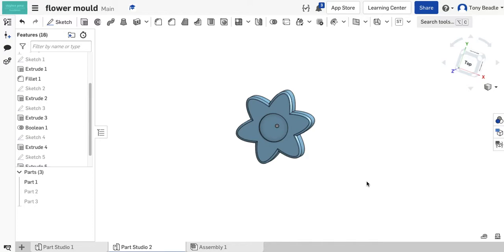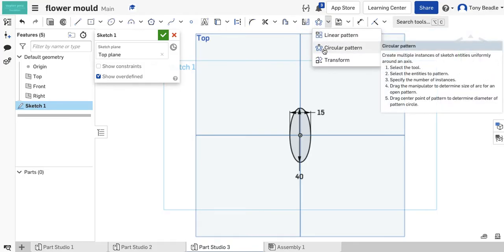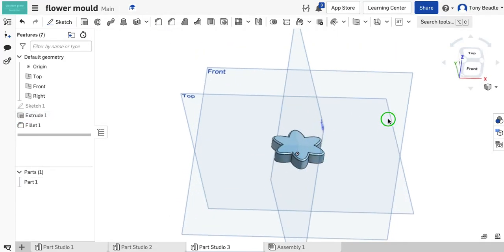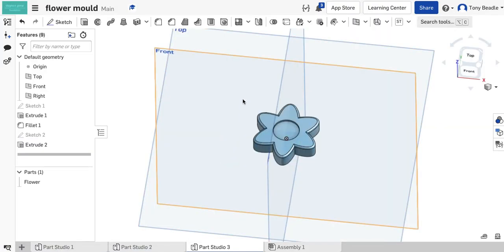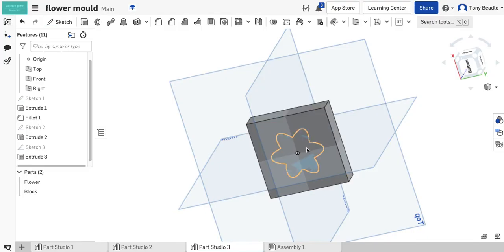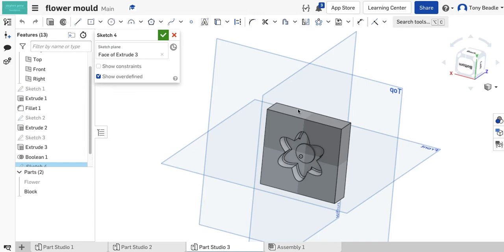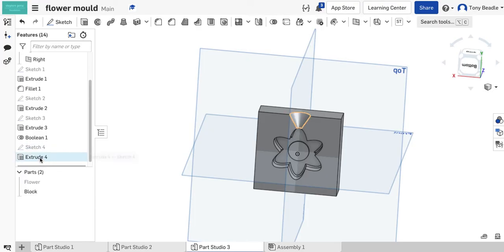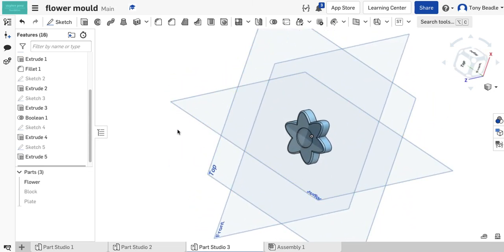Creating a mold in Onshape - PC/Mac